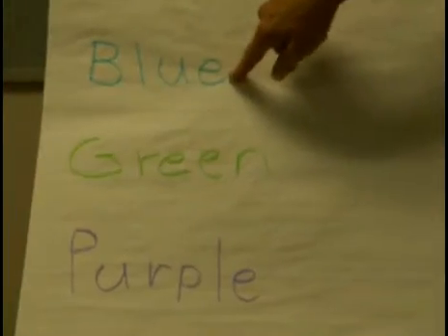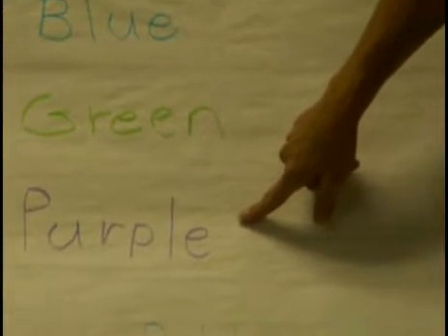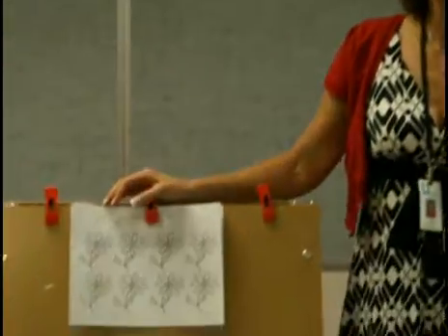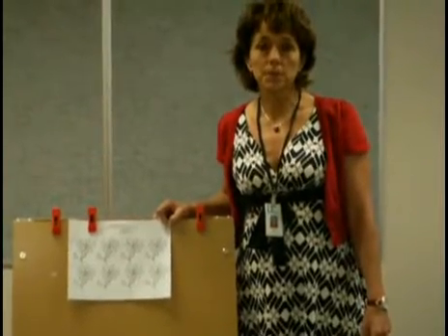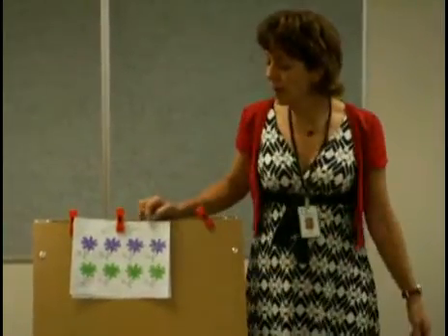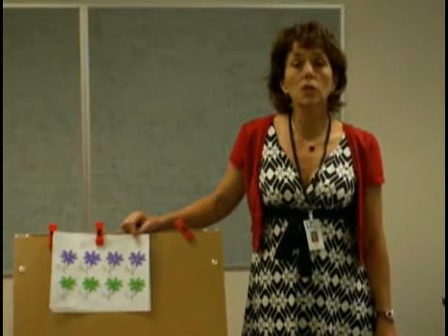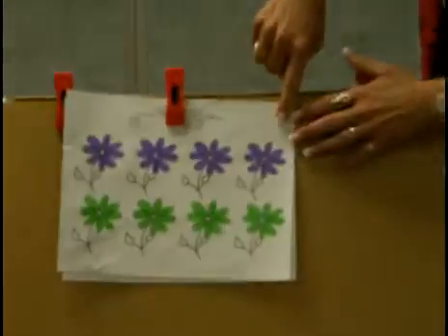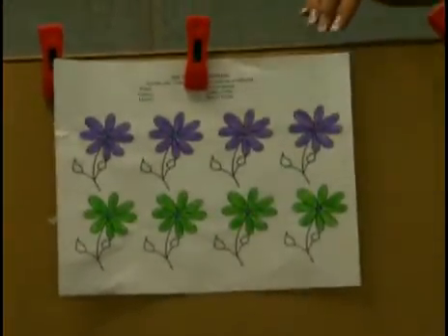Aphasia Therapy Example